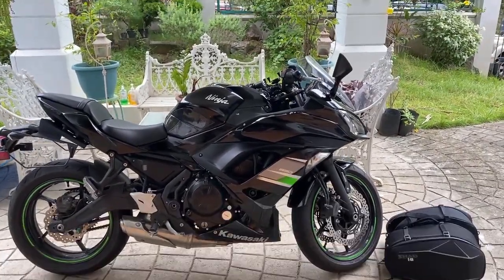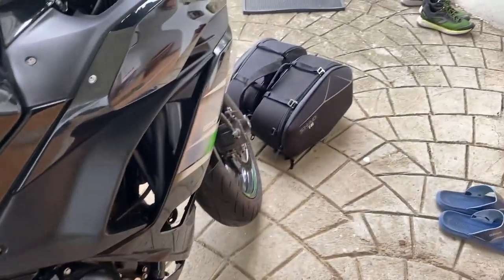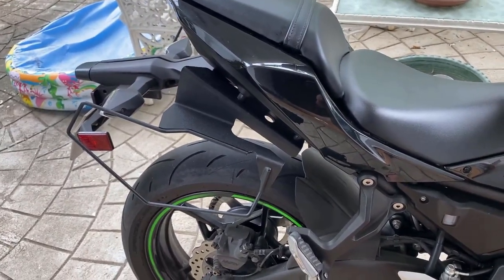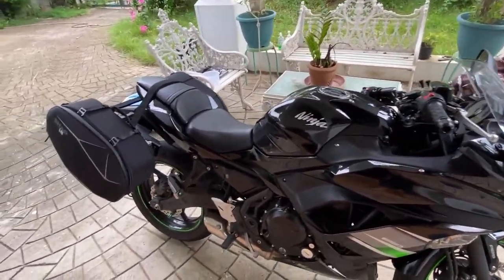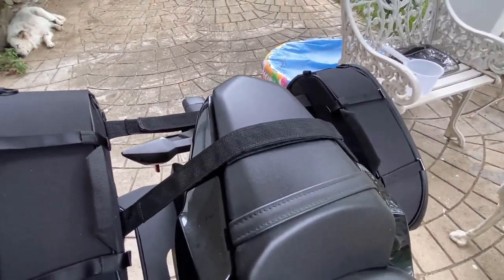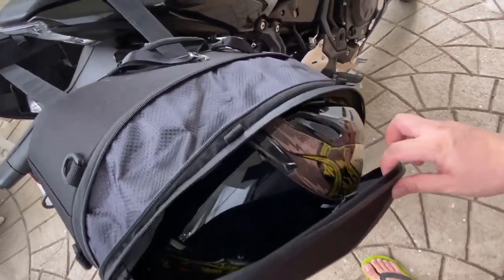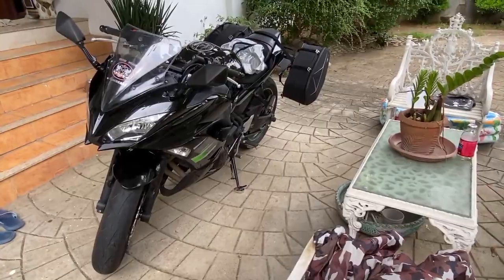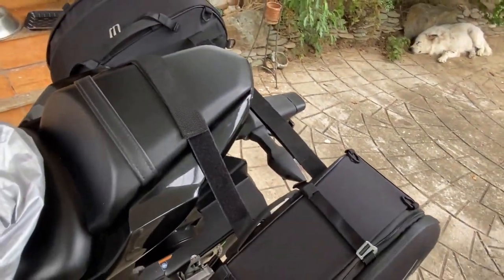Shad E48 Semi Rigid Bags and Bracket on Ninja 650 (2019) First Look | Shout Outs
In preparation for my long journeys ahead of me, I decided to purchase for the ninja the Shad E48 SemiRigid Bags. This is just a first look into this setup. I hope you guys find this interesting since not much info on the Shad E48s is out there.